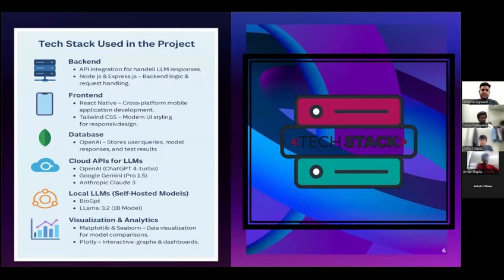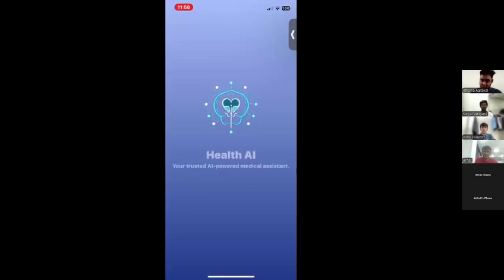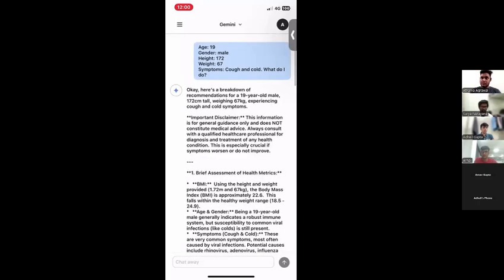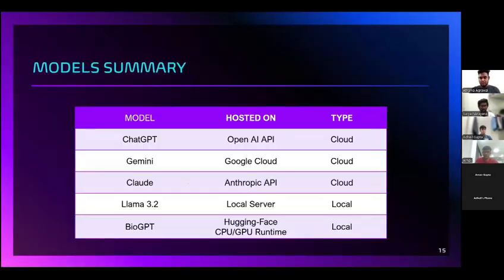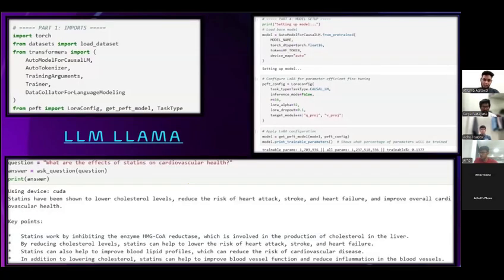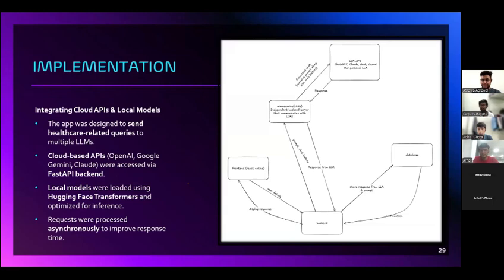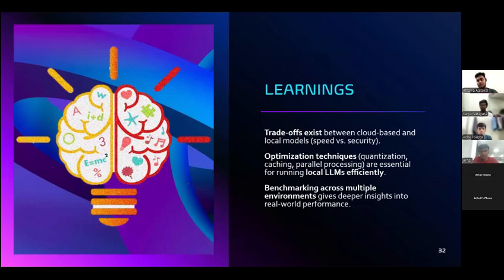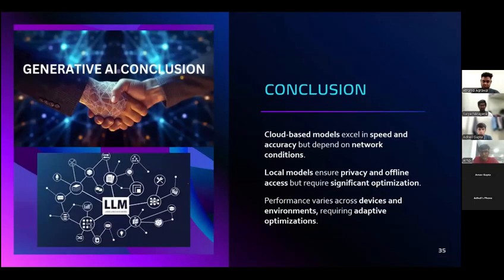Evaluating LLMs in Healthcare | Cloud vs Local Comparison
Evaluating Large Language Models in Healthcare: Cloud vs. Local

In this insightful video, we explore the performance of Large Language Models (LLMs) in a healthcare-focused application — comparing cloud-based and local deployments. As LLMs become a critical part of digital health solutions, understanding their trade-offs is essential for developers, researchers, and health tech innovators.

What You'll Learn:

How LLMs handle real-world healthcare-related queries
Performance metrics: accuracy, latency, and cost
Cloud-based vs. local LLMs: Which is right for your use case?
Key software engineering considerations in deploying LLMs

LLMs are revolutionizing healthcare — but choosing the right model and deployment strategy can make all the difference.

Whether you're building clinical tools or researching AI in medicine, this analysis will help guide smart, data-driven decisions.